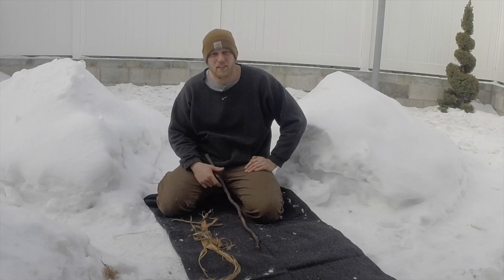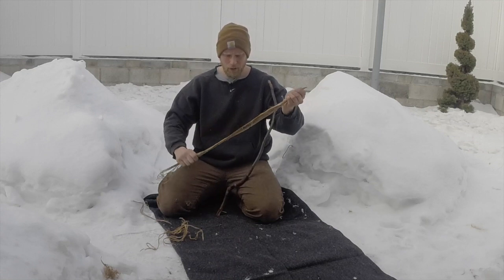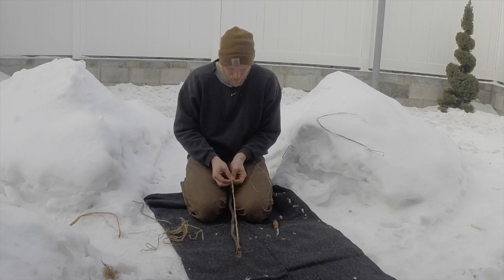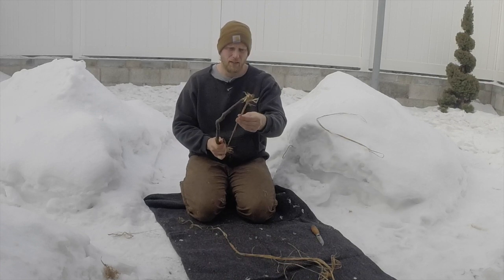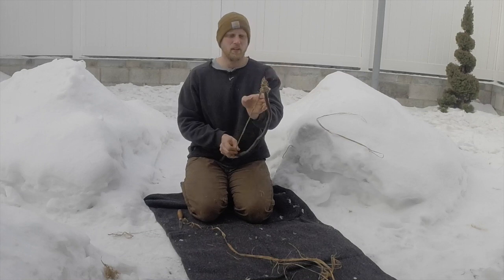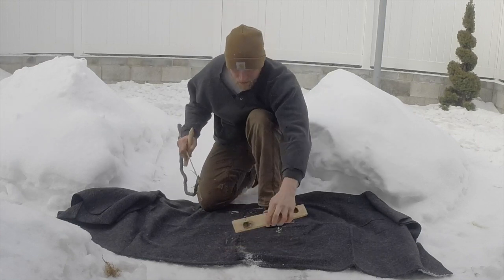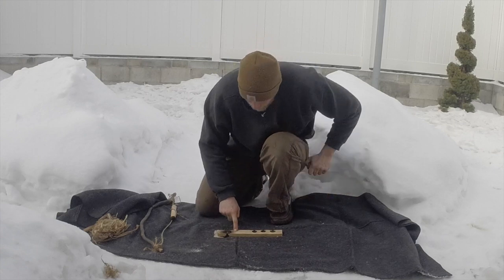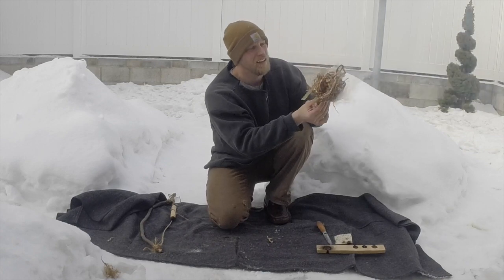Bow Drill Friction Fire with Natural Cordage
Wintertime natural cordage option for bow drill friction fire